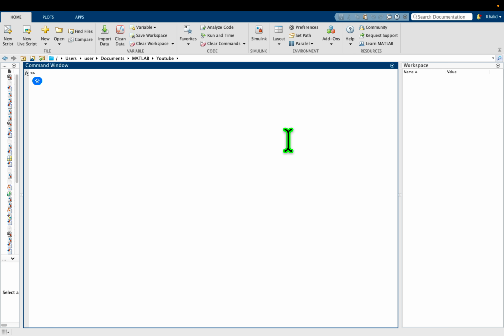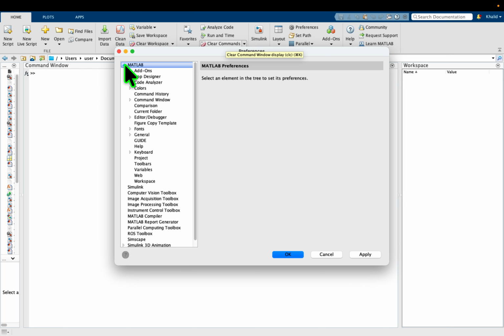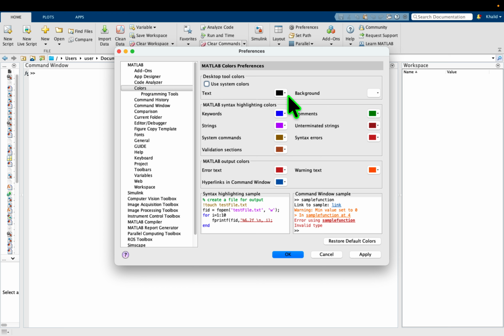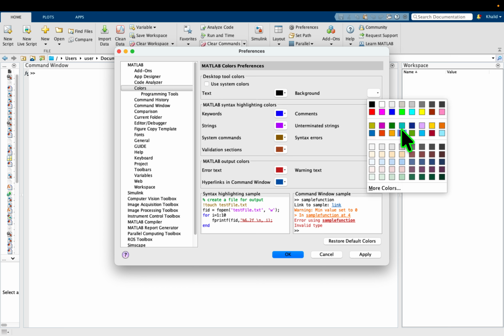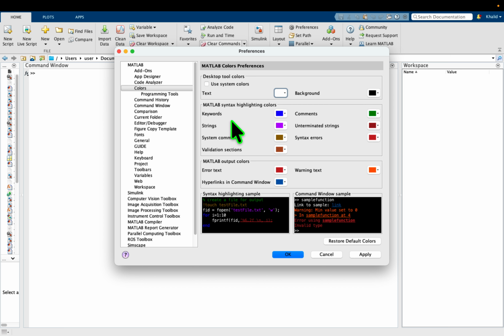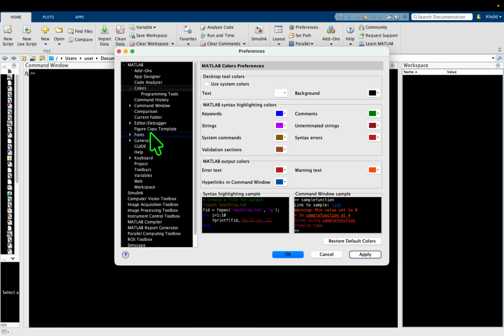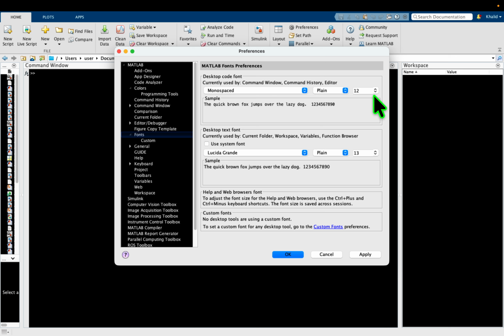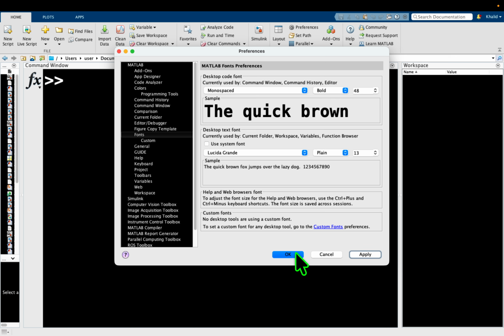How to Change Background Color and Format Font in MATLAB | MATLAB Tutorial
How to customize MATLAB Environment: Learn how to customize the appearance of your MATLAB environment by formatting background colors and fonts for better readability and productivity.

In this tutorial, you will discover:

How to change the MATLAB editor background color
How to adjust font style, size, and color
Tips for creating a comfortable coding environment
Best practices for improving code visibility and reducing eye strain

Whether you prefer a dark theme or want to personalize your workspace, this step-by-step guide will help you tailor MATLAB to your needs.

💡 This video is perfect for beginners and anyone looking to enhance their MATLAB coding experience.